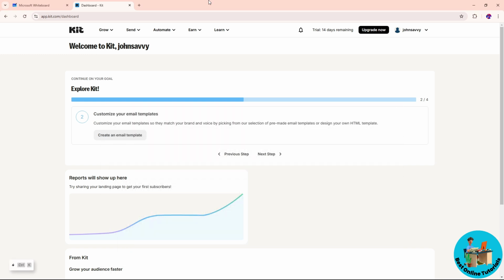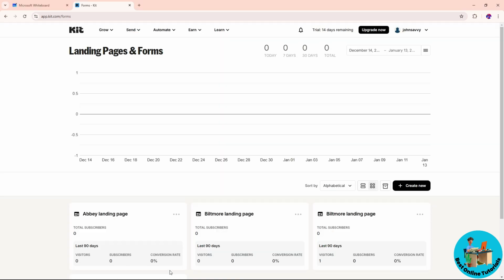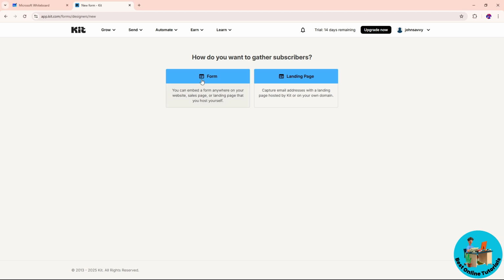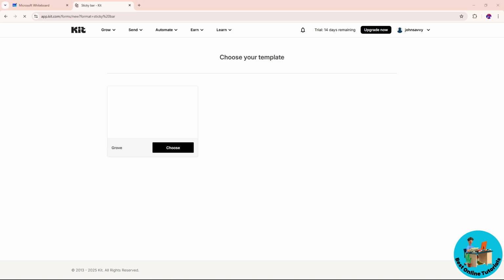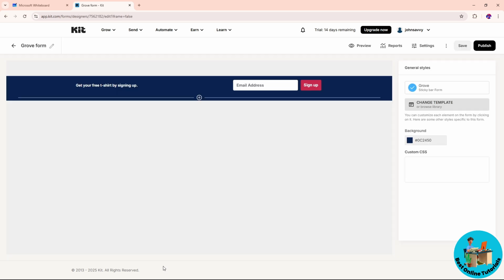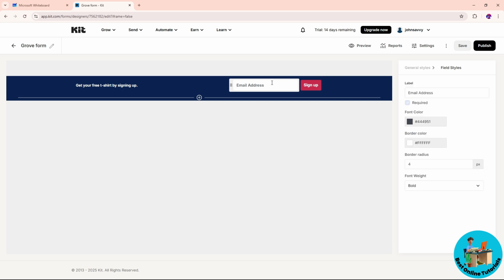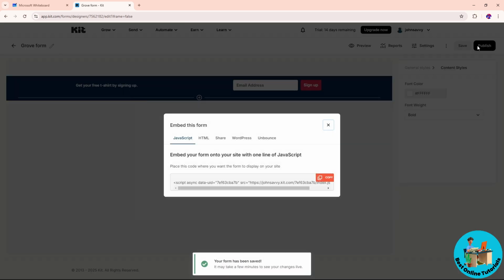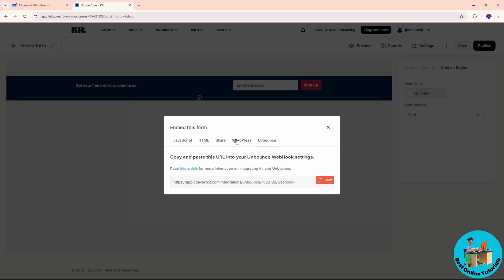How to create new form on Convertkit - Step By Step Tutorial (2025)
How to create new form on Convertkit

Learn how to create a new form on Convertkit with this step-by-step tutorial. Perfect for beginners looking to grow their email list!